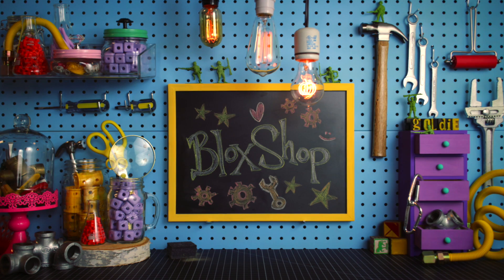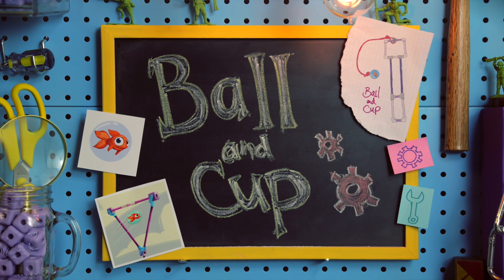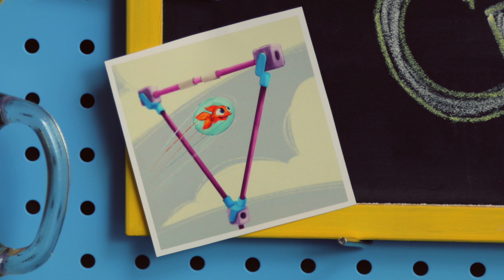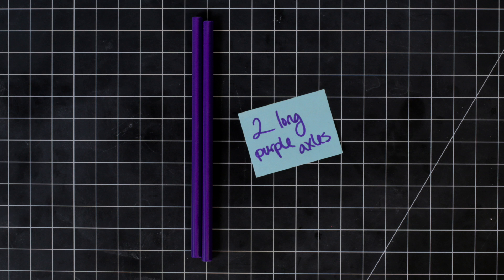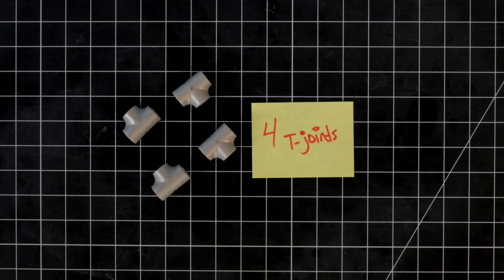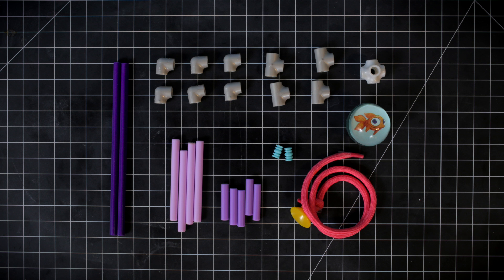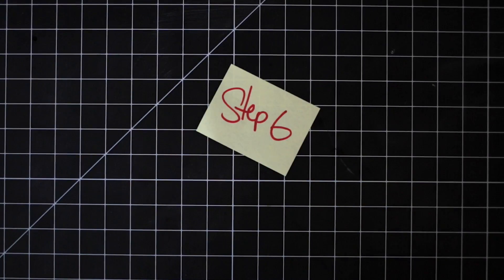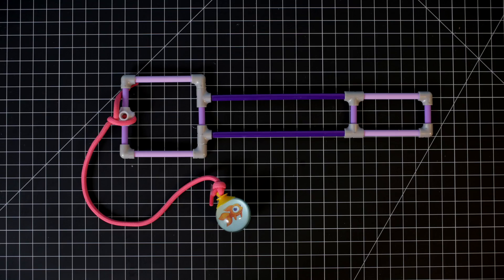How to Build a Ball and Cup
Welcome to the BloxShop, where you can learn to build cool new stuff with your GoldieBlox! In this episode, we'll learn how to make a Ball and Cup so Goldie's fish Lucky doesn't get bored.

What you'll need:
2 Long Axles
4 Short Axles
5 Mini Axles
6 Elbow Joints
4 T-Joints
2 Pegs
1 Popcorn Joint
1 String
1 Ball
1 Suction Cup